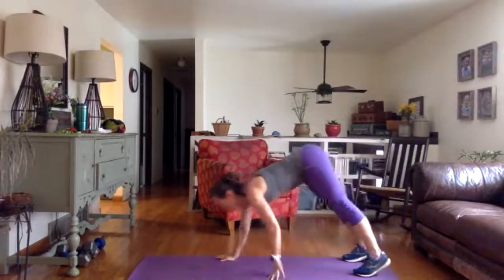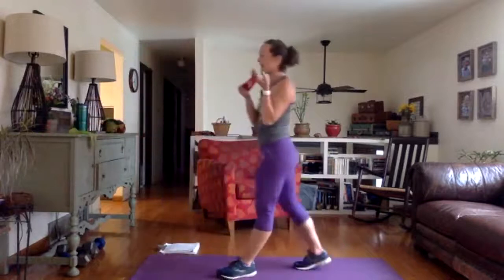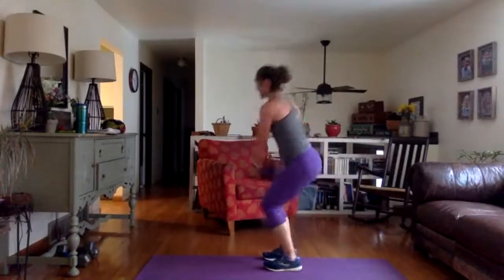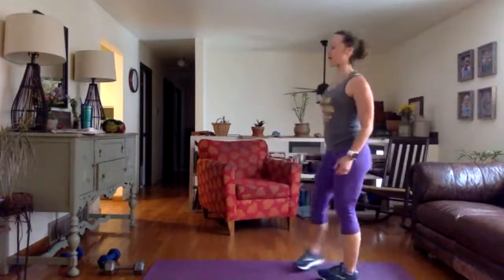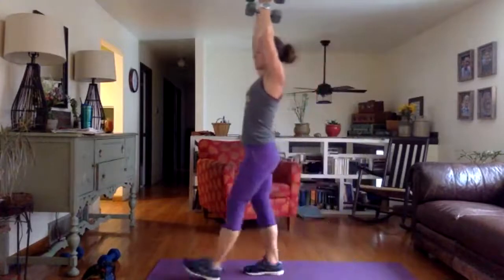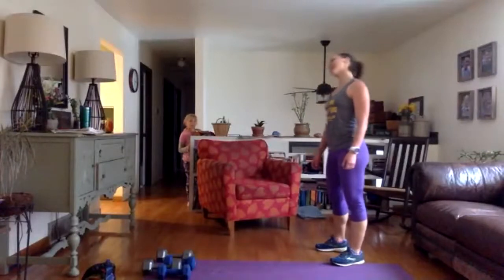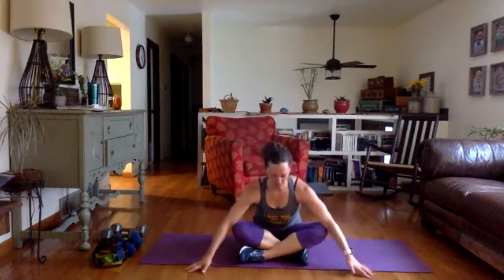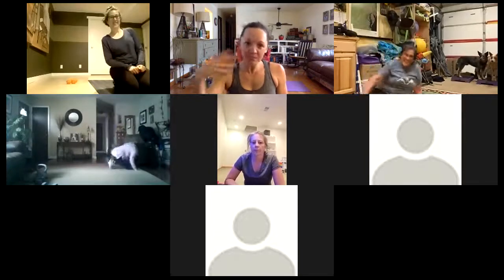bootcamp 4.21.21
Eccentric and HIIT. You'll need a set of heavy dumbbells and mini bands for this workout.